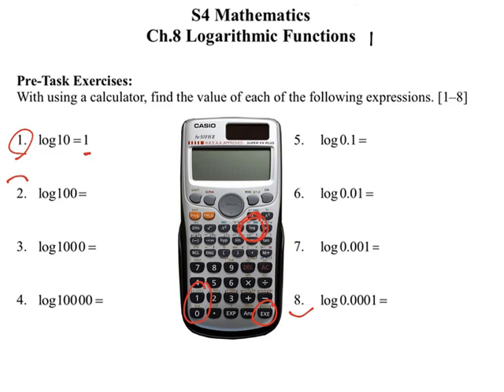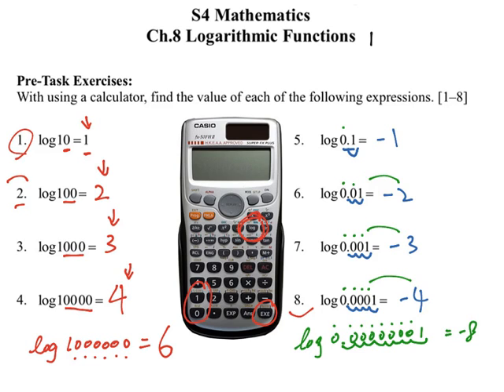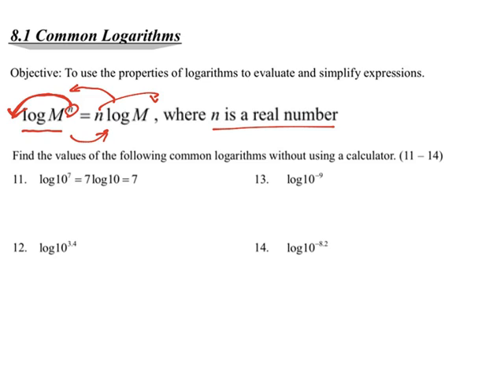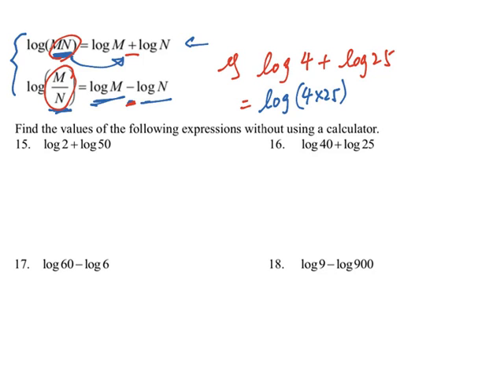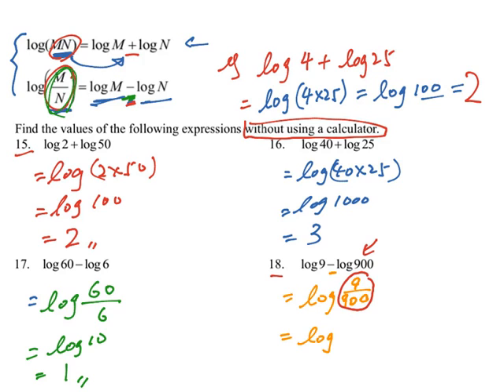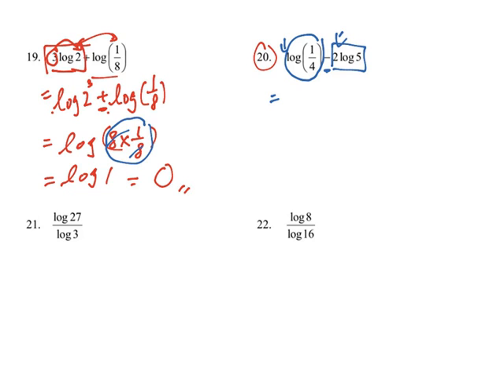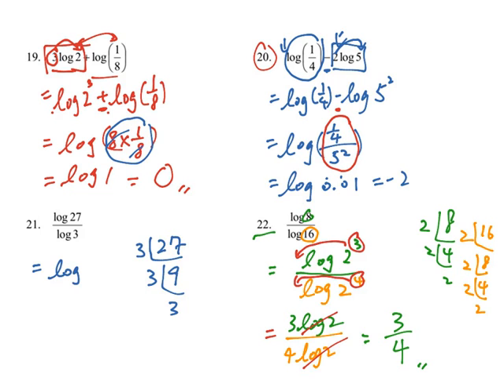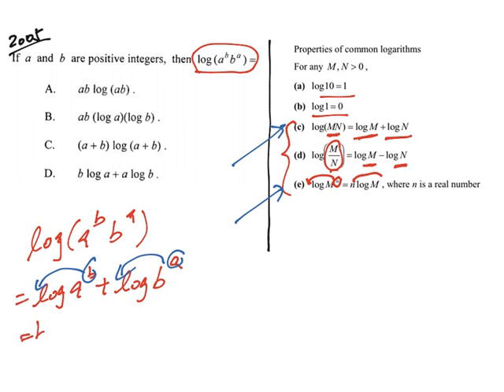S4 Ch 8 Logarithmic Functions 1